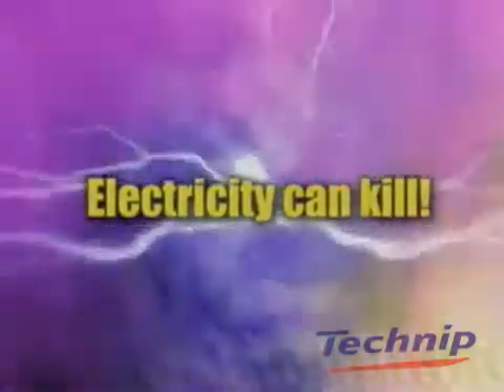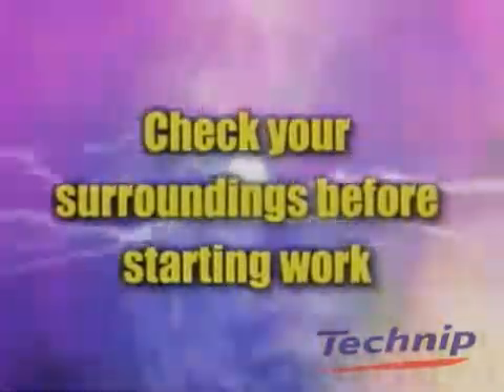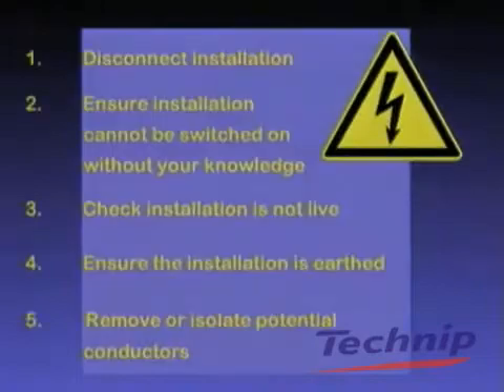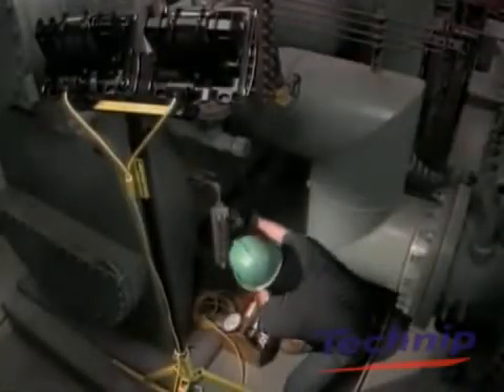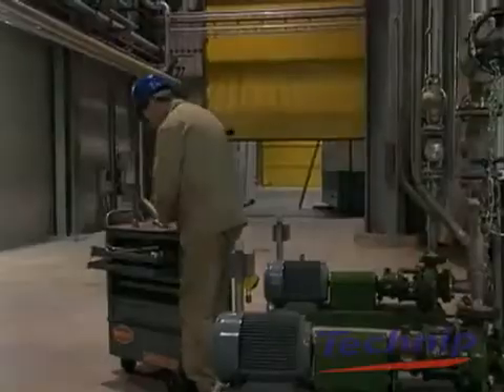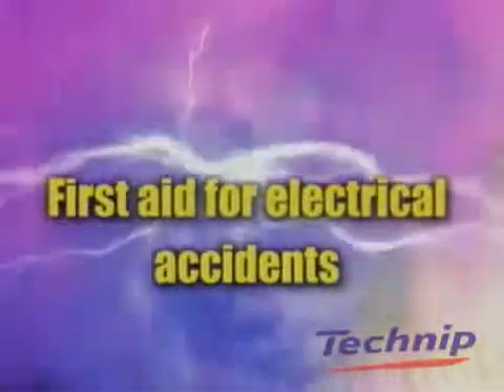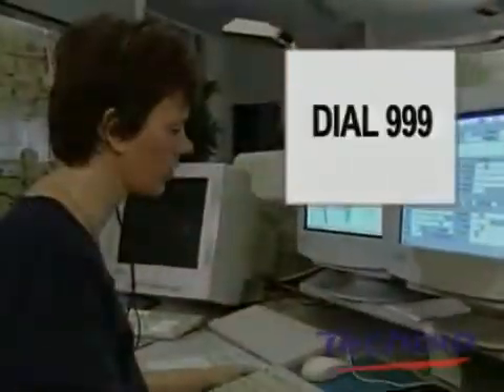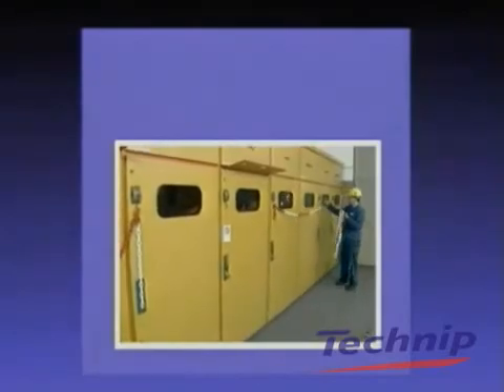المخاطر الكهربائية وطرق التغلب عليها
يجب الحذر عند التعامل من الادوات والاجهزة الكهربائية